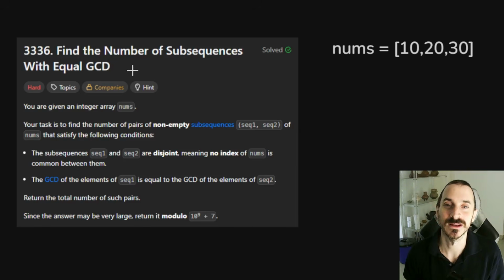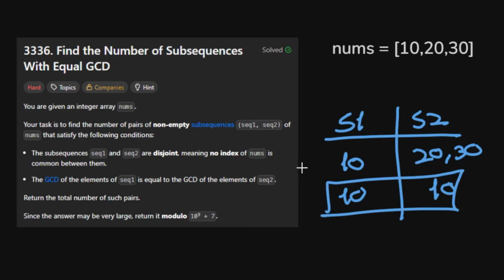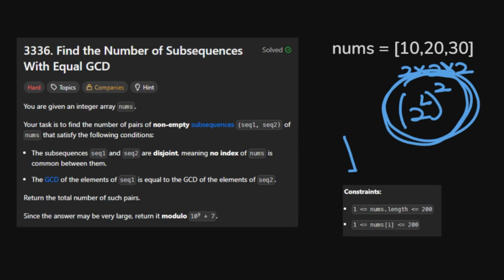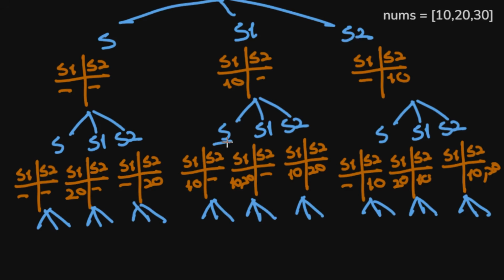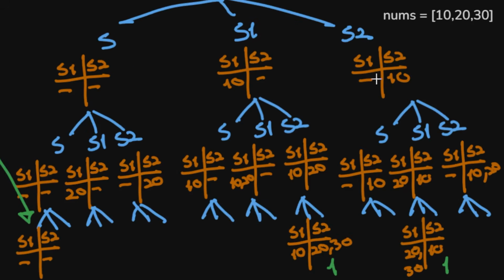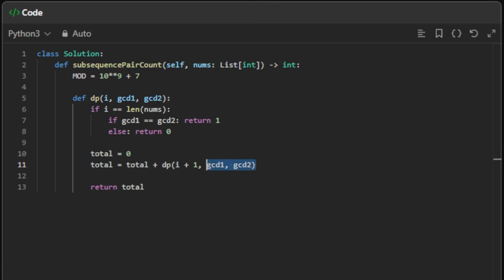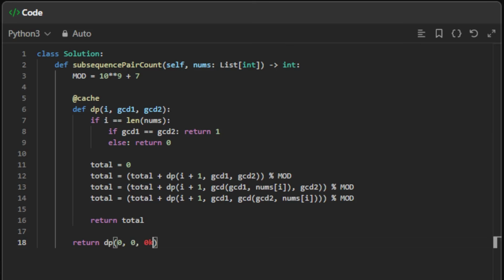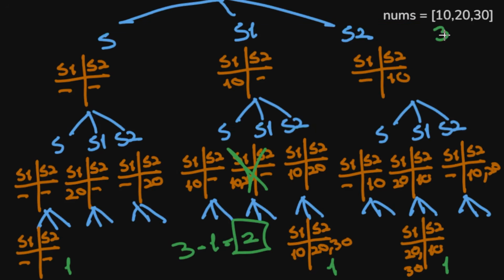Find the Number of Subsequences With Equal GCD | LeetCode 3336 - Python